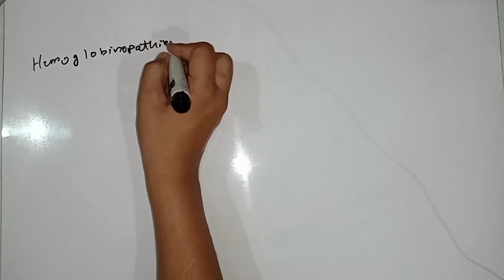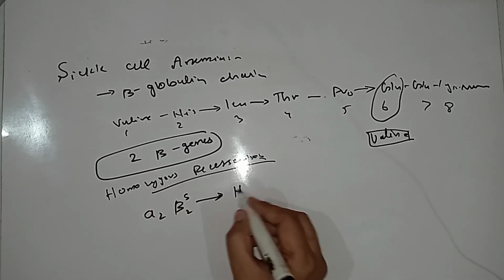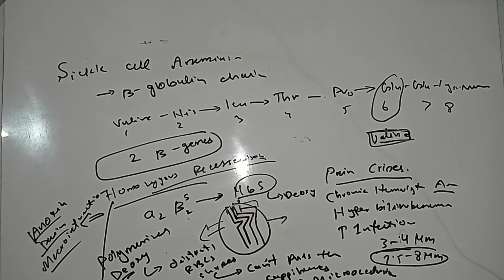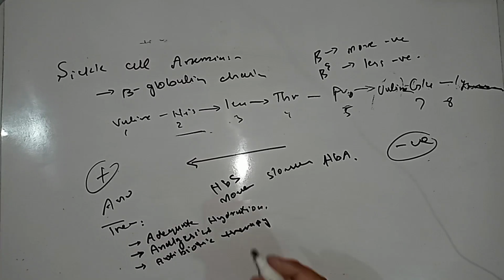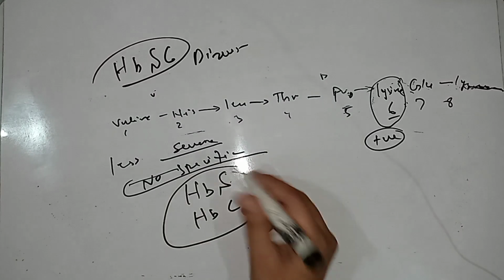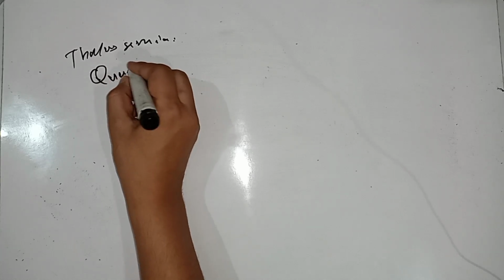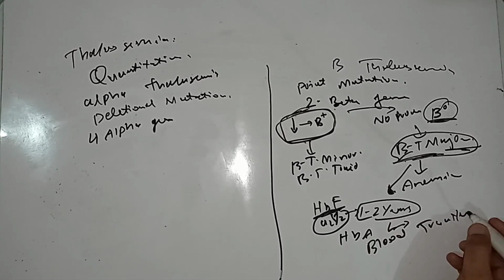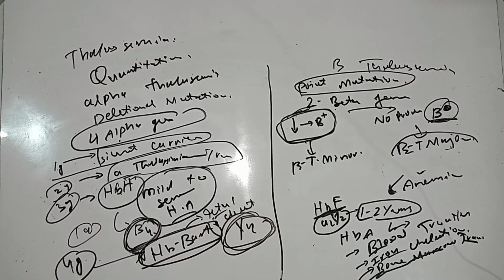Hemoglobinopathies, Sickle Cell Disease, Thalassemia, Protein Biochemistry 1st Year MBBS, Lecture 9